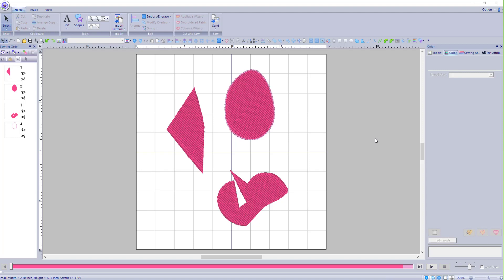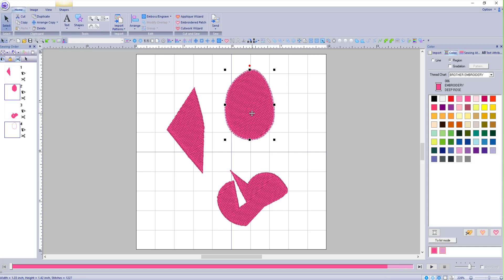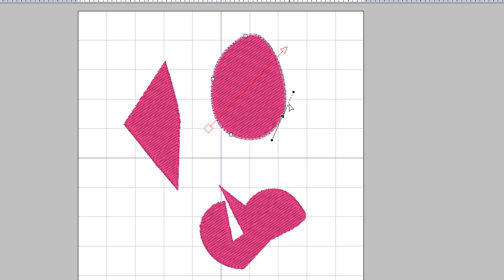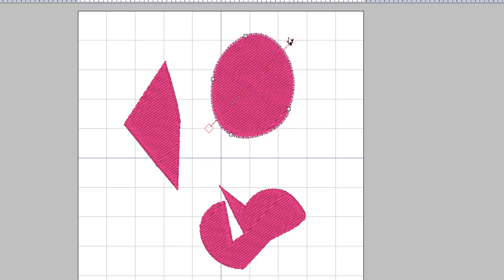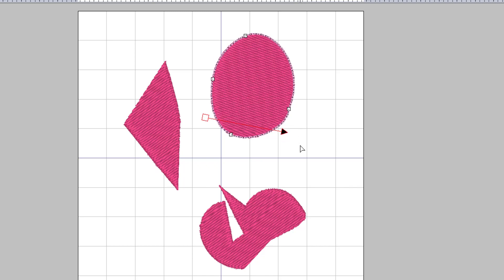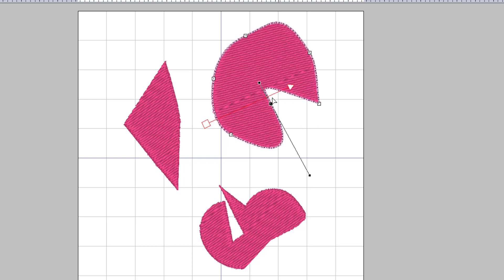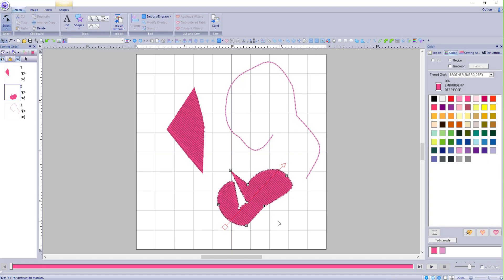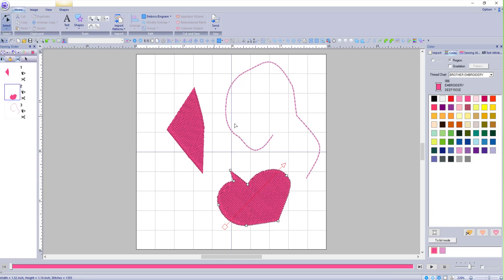PE Design 10:Editing Embroidery-move, change edit nodes Lesson 4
in this video, we are going to edit some embroidery objects and learn about bezier curves.  some people find the bezier curves to be a bit difficult to work with, but I promise that it is the best way to edit curves!  Bezier curves are used in graphic designs for precision work - and the same goes for machine embroidery digitizing.  Learn how to do your bezier curves and everything will fall into place.  Practice, practice.

We will also learn how to split notes and move nodes and also change nodes from curved to straight.

Edit your objects for perfectly shaped embroidery.